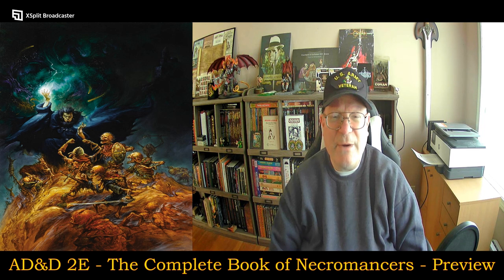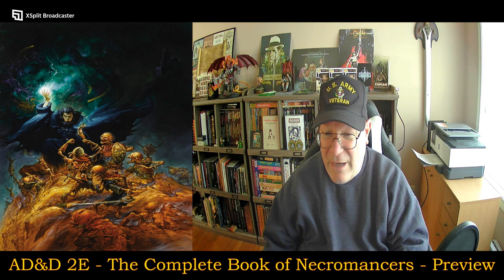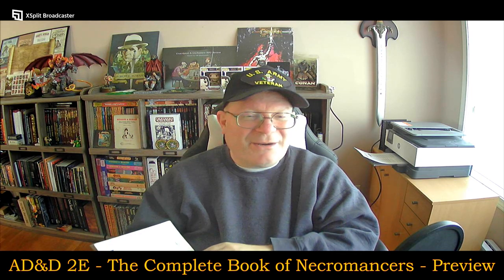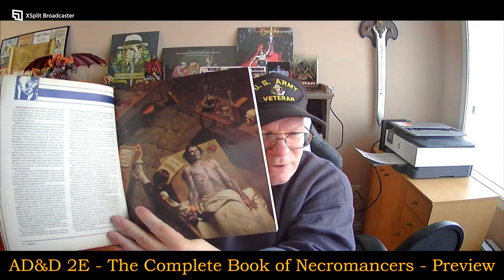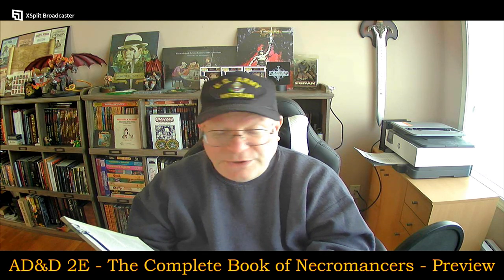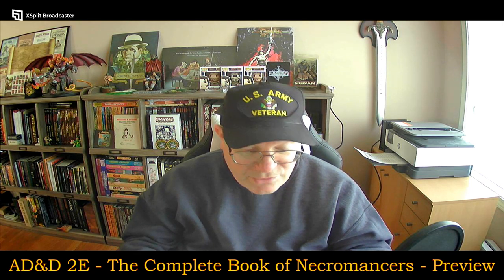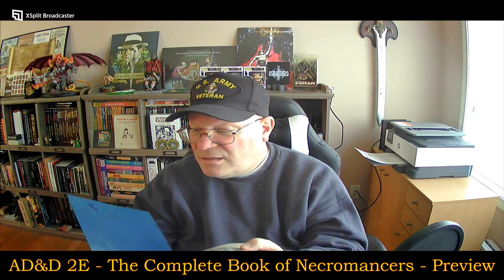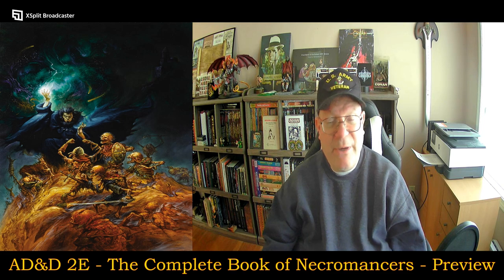AD&D 2E - The Complete Book of Necromancers - Preview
Twitter.com:  @UandURPGReview